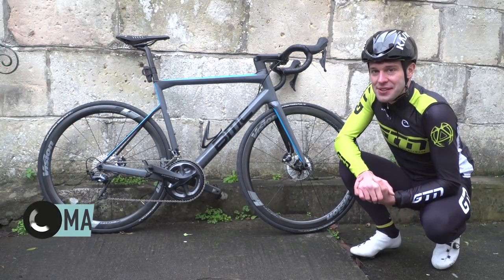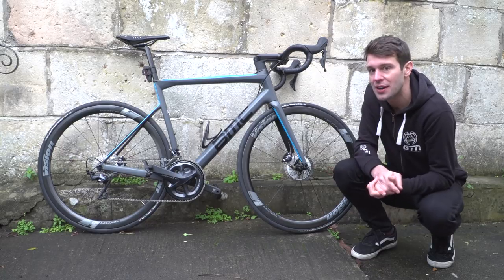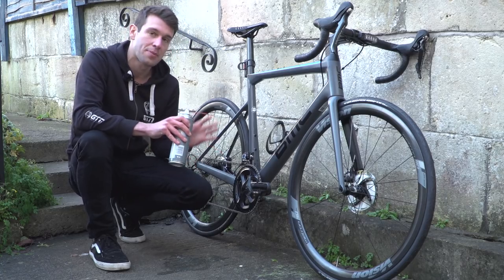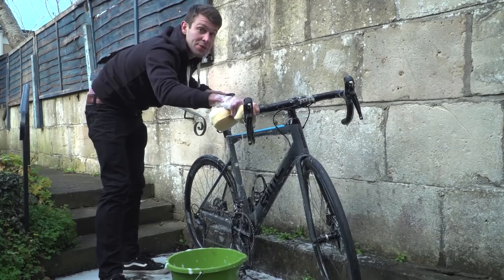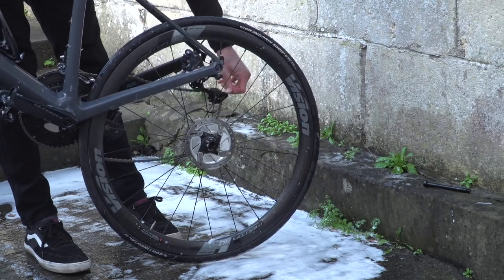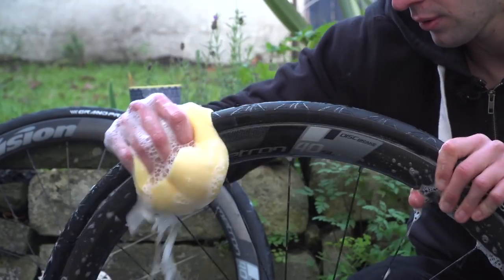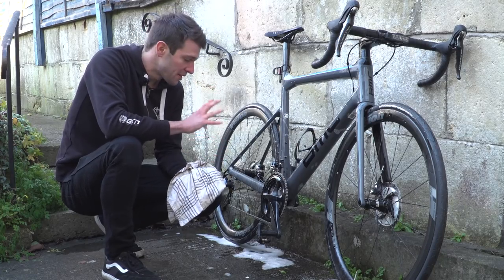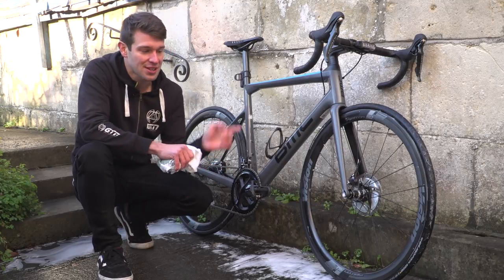How To Wash Your Bike In 5 Minutes | GTN's Quick Bike Wash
Through the winter months it is really important that you wash your bike after every ride. But it can be really hard to find the motivation after a cold, wet ride. So Mark teaches you how to wash your bike in five minutes here.

First spray degreaser on your chain. This will get to work while you wash the rest of your bike. Be sure not to spray on any braking surfaces.

When washing your bike with soapy water, start at the top of the bike and work down.

Take your wheels out of the frame to allow you to clean inside the forks and chainstays.

Give your tyres and rims a good clean while the wheels are off the bike. Also the degreaser should have loosened a lot of the dirt from the cassette by now, so give that a wipe down as well.

Finally, once the wheels are back on the bike, clean all the degreaser from the chain before applying a chain lube.

If you'd like to contribute captions and video info in your language, here's the link 👍